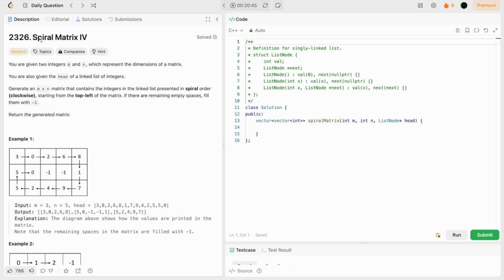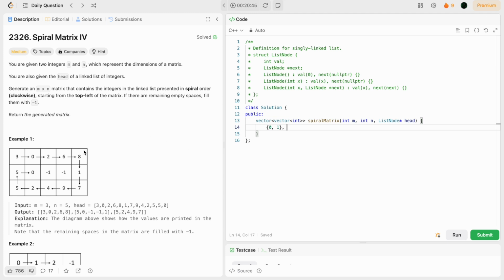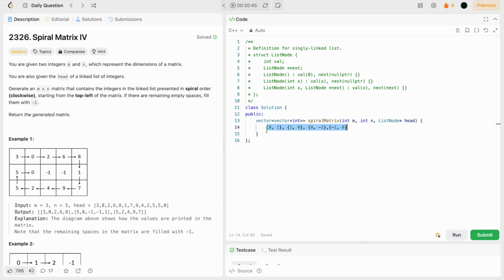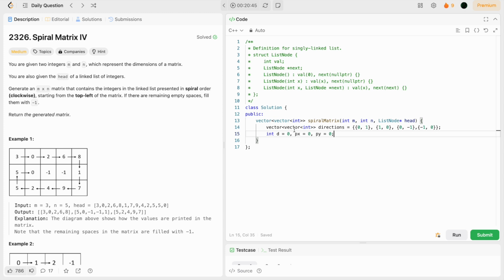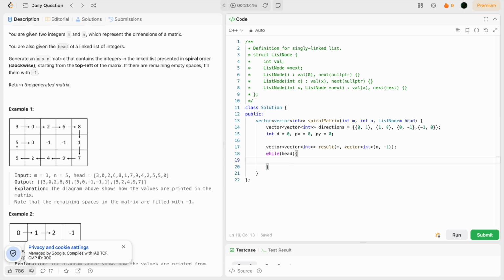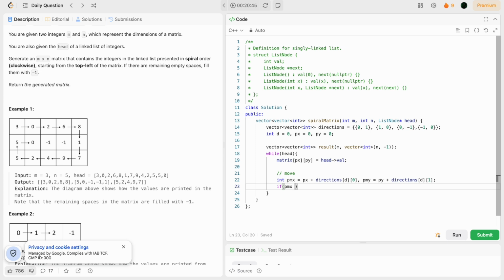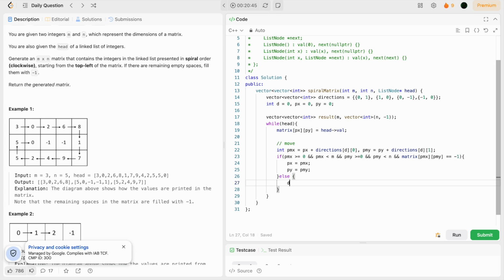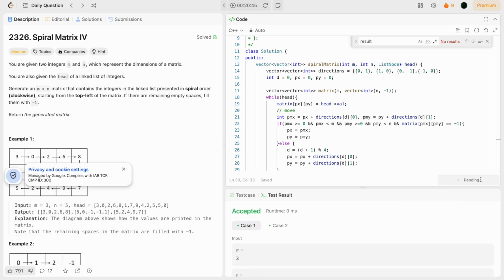Leetcode 2326: Spiral Matrix IV (Easy approach)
Leetcode 2326: Spiral Matrix IV